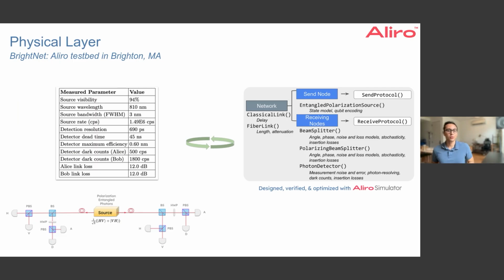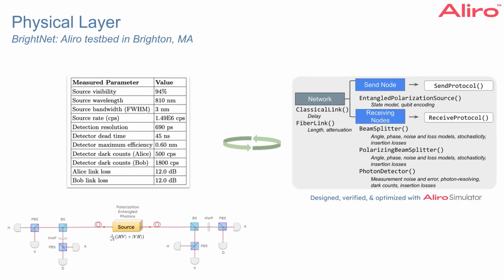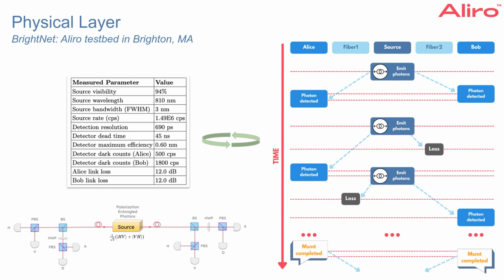How Aliro Models Real World Quantum Network Behavior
Find out how Aliro uses high-fidelity simulations to build real-world quantum networks. In this video, Michael Cubeddu, Cofounder and VP of R&D at Aliro, explains how discrete event modeling enables the realistic tracking of photon behavior, noise, and signal loss across the system.

Timestamps for this video:
00:03 – The BrightNet link setup
00:19 – Encoding the network into the simulator
00:46 – The discrete event approach
01:31 – Real-world photon behavior modeled accurately